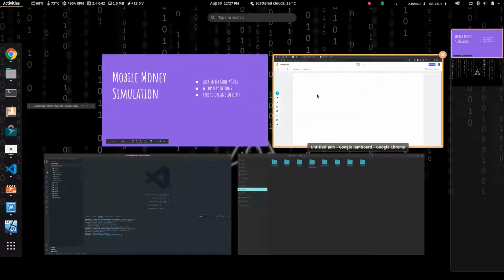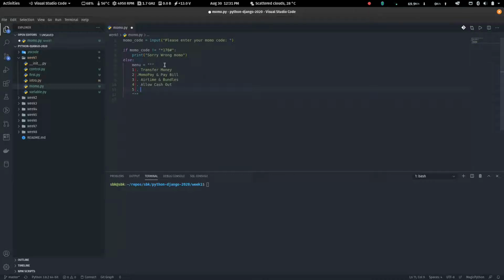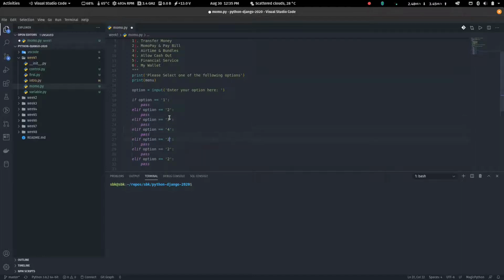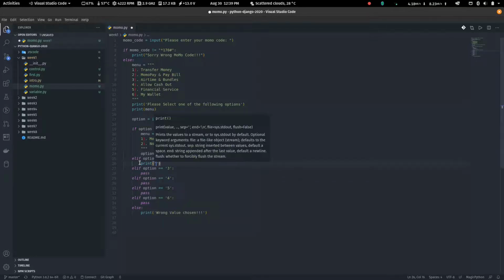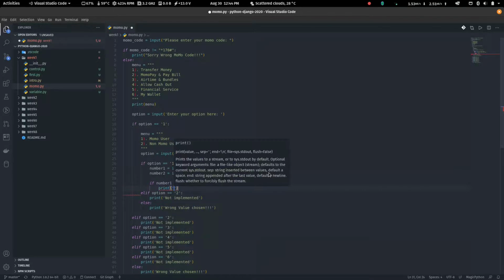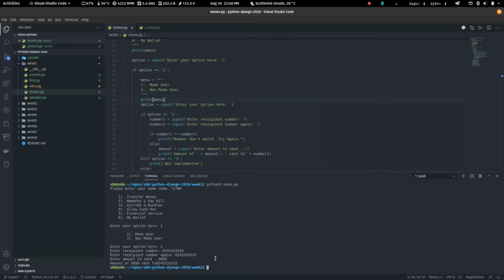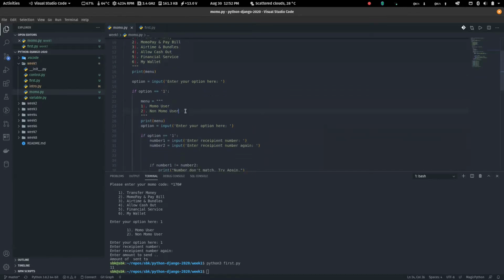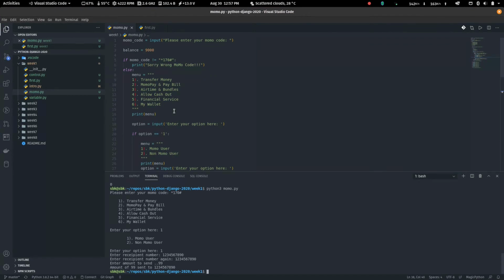From Python to Django Full Stack Tutorial Week 1 Part 6